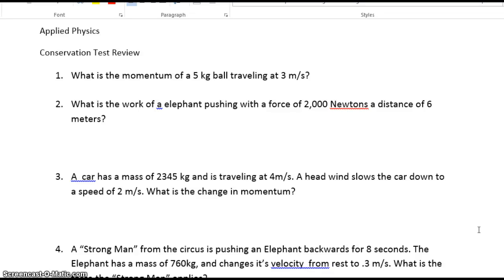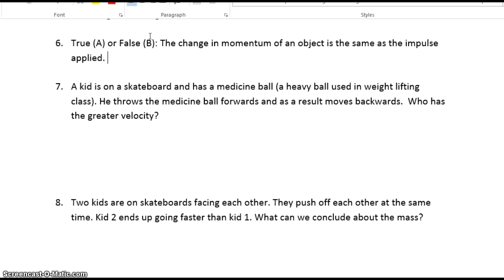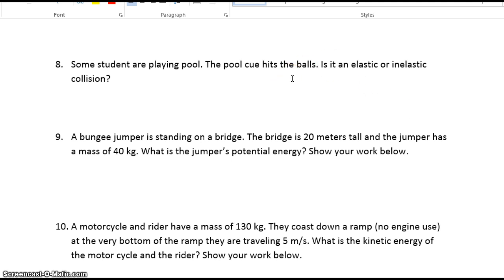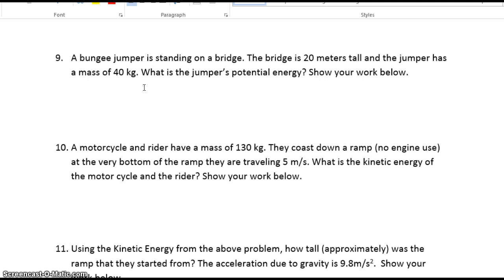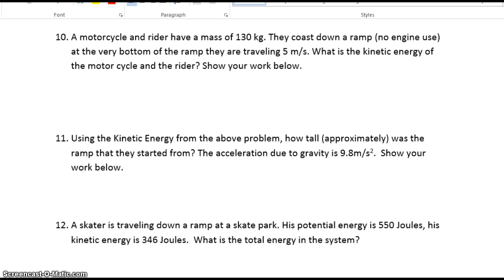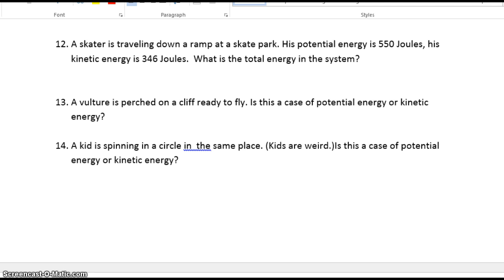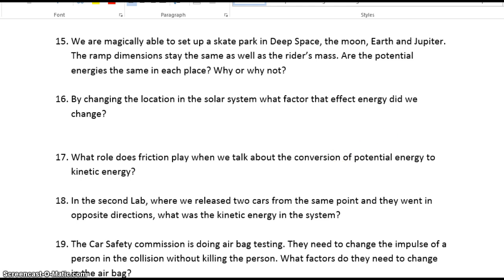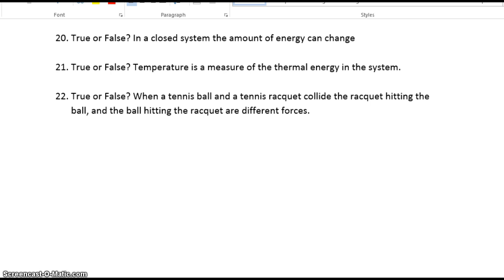Conservation of forces review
Applied Physics Sub lesson